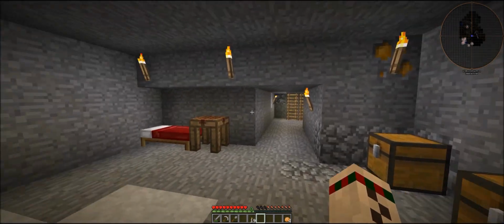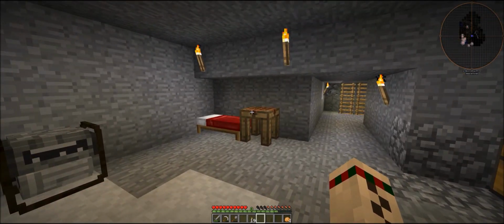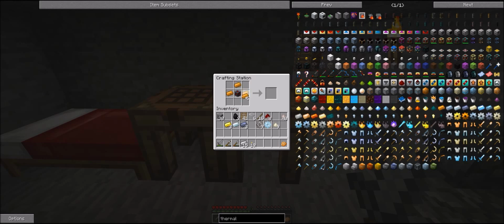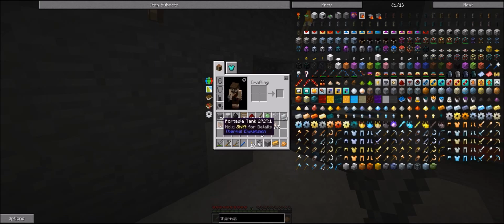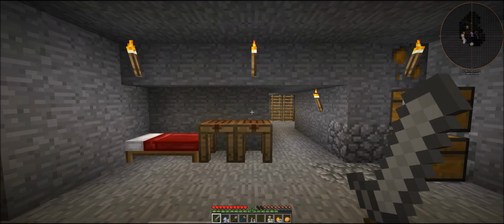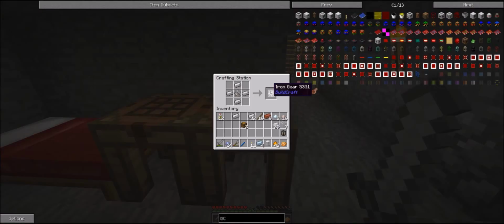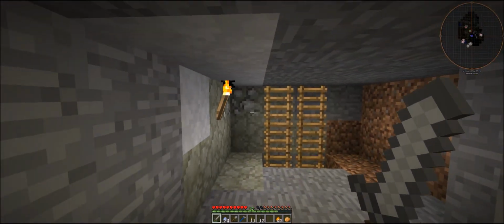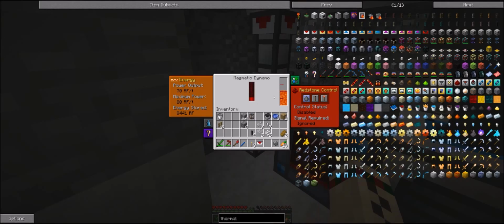Rotarycraft Infinity: Ep2 Ore Doubling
Rotarycraft Infinity takes the fantastic Infinity Evolved mod pack and adds in Rotarycraft, Reactorcraft and Electricraft.

Mineshafts, Diamonds and Noise